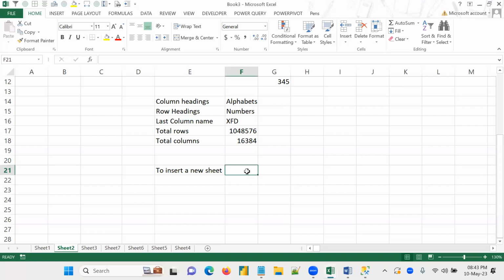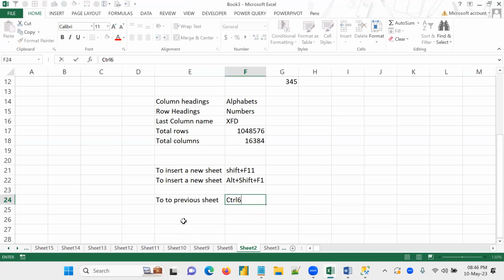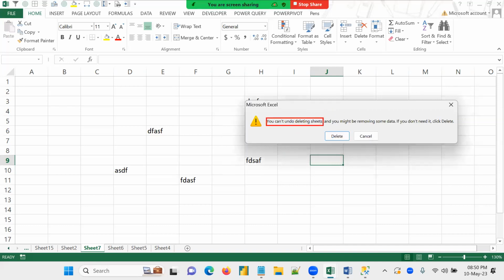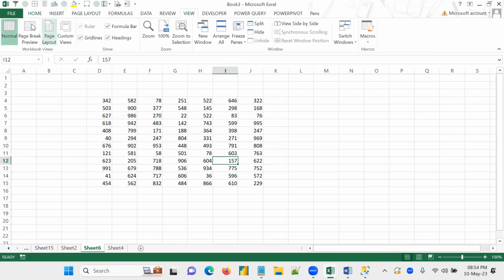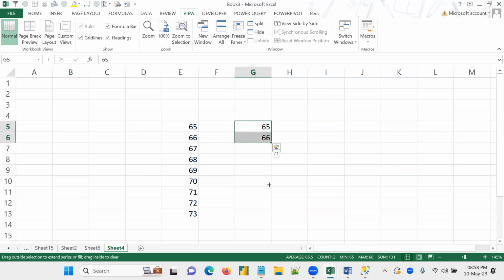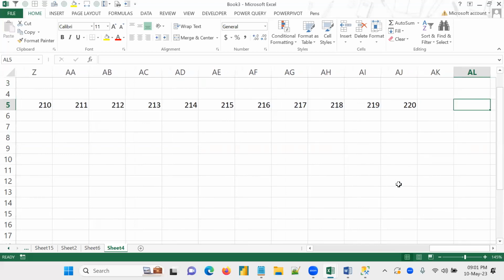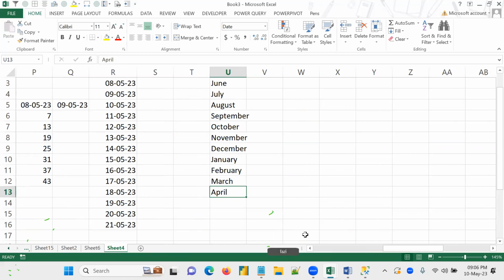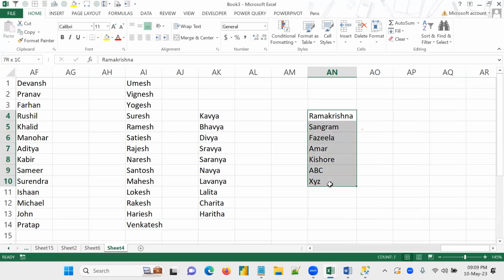Master Advanced Excel Techniques for Enhanced Data Analysis and Automation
1. Advanced Formulas and Functions
Discover powerful formulas and functions that will enable you to perform complex calculations, manipulate data, and automate repetitive tasks effortlessly. Learn how to leverage array formulas, logical functions, lookup functions, and more to streamline your workflow and boost your productivity.

2. Data Analysis and Visualization
Unleash the full potential of Excel's data analysis capabilities. Explore advanced features such as pivot tables, data validation, conditional formatting, and slicers to gain meaningful insights from your data. Learn how to create visually appealing charts and graphs to effectively communicate your findings.

3. Macros and VBA Programming
Take Excel to the next level by automating tasks with macros and VBA (Visual Basic for Applications) programming. Discover how to record and edit macros, write custom VBA code, and create interactive user forms. Empower yourself with the skills to build powerful Excel applications and enhance your efficiency.

4. Power Query and Power Pivot
Harness the power of Power Query and Power Pivot to transform and analyze large datasets with ease. Learn how to import, clean, and combine data from various sources using Power Query. Utilize Power Pivot to create dynamic data models, perform advanced calculations, and generate insightful reports.

Key Takeaways
By the end of this video, you'll have mastered advanced Excel techniques that will significantly elevate your data analysis and automation capabilities. Here are some key takeaways from this course:

Gain proficiency in complex formulas and functions to tackle any data manipulation task.
Unlock the full potential of Excel's data analysis and visualization features.
Automate repetitive tasks using macros and VBA programming, saving valuable time.
Utilize Power Query and Power Pivot to handle and analyze large datasets effortlessly.

If you're ready to level up your Excel skills and become an advanced Excel user, be sure to hit that "Like" button, subscribe to our channel for more valuable content, and share this video with others who could benefit from mastering Excel.